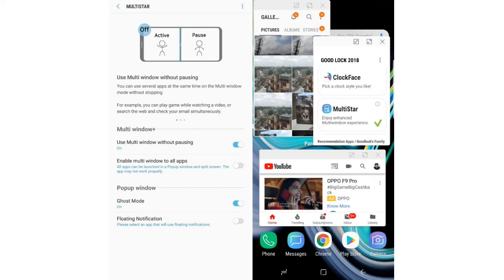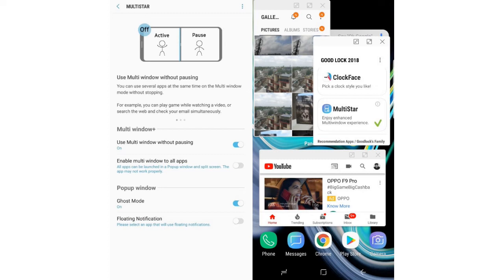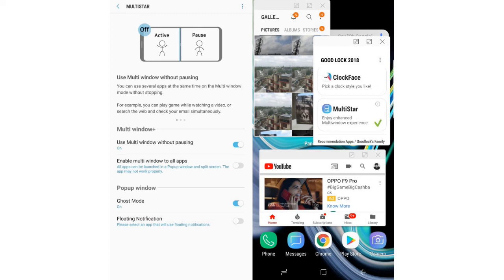Samsung’s MultiStar Module for Good Lock Takes Split Screen Multitasking to Next Level